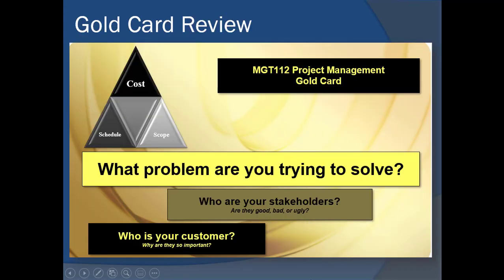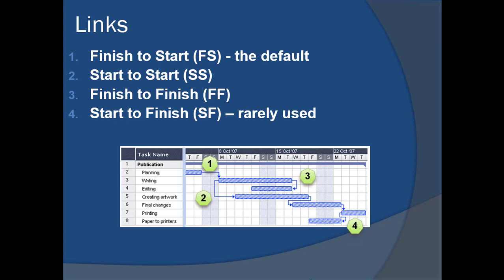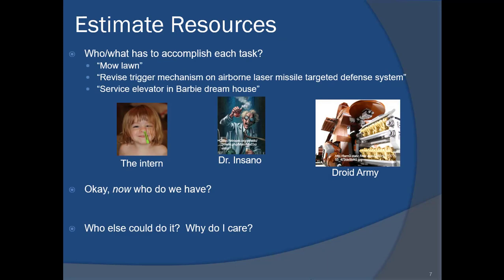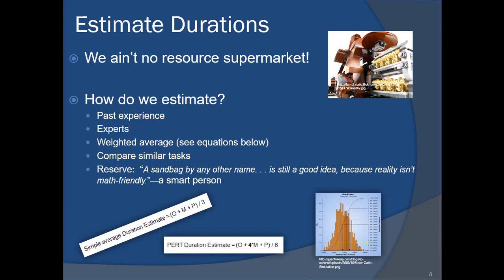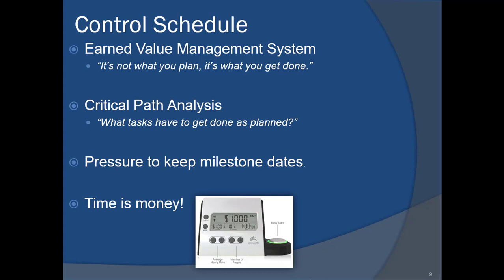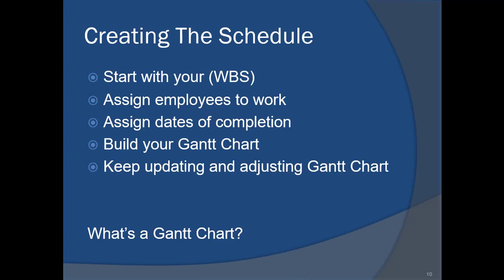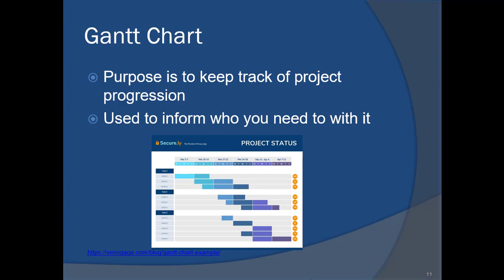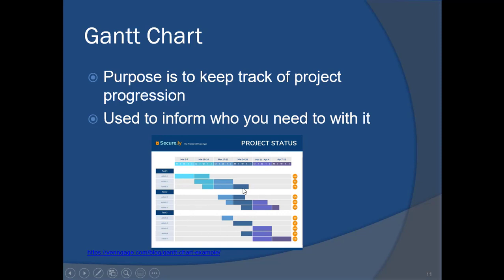MS555 Lecture on Time